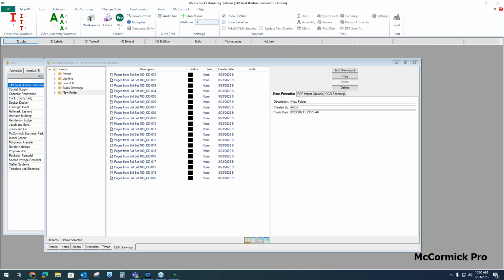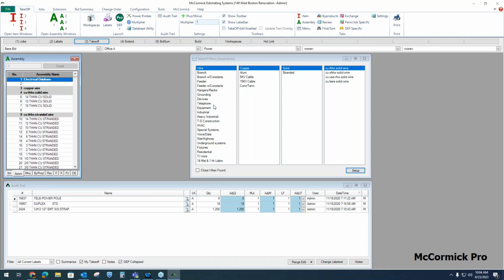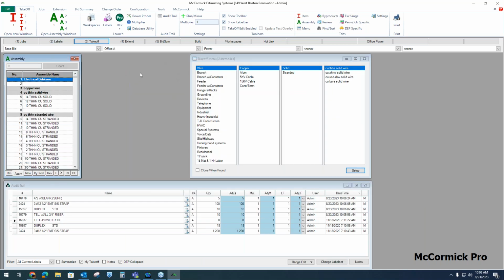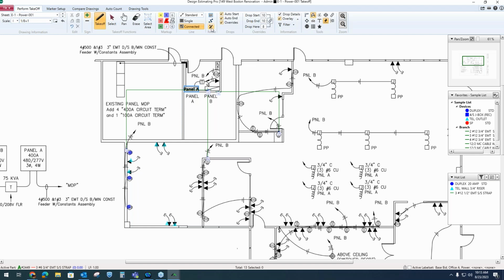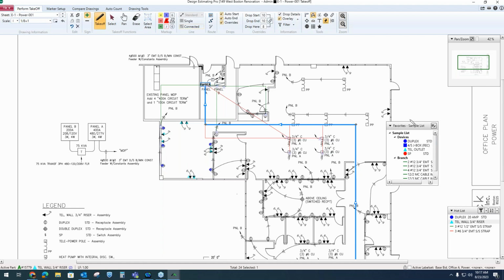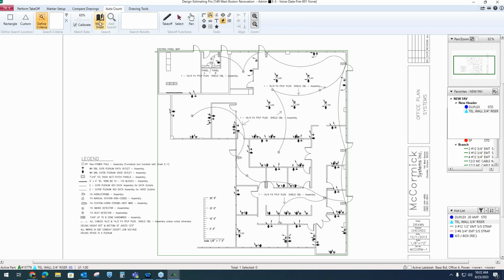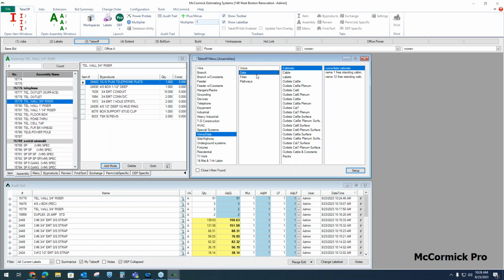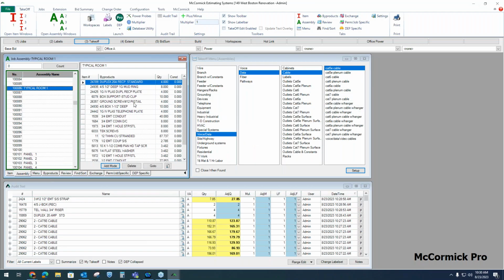Get Faster, More Efficient Electrical Bids with McCormick Systems